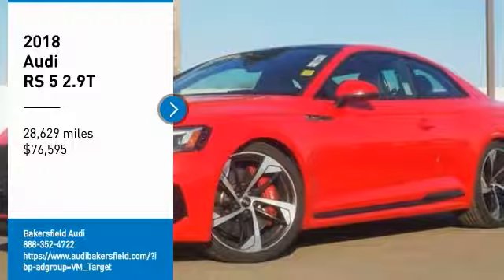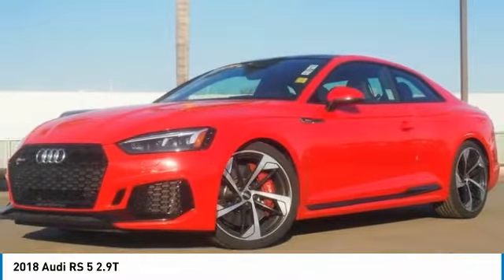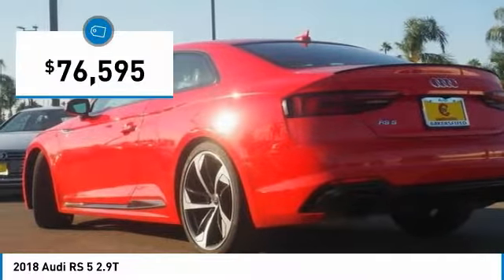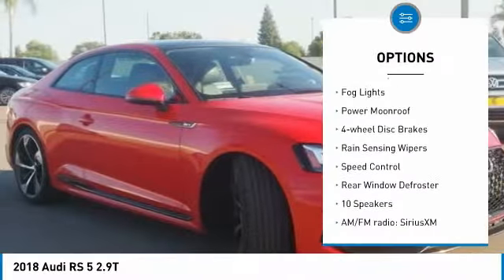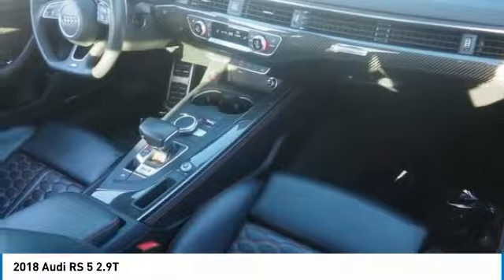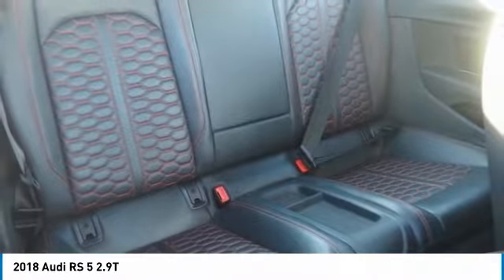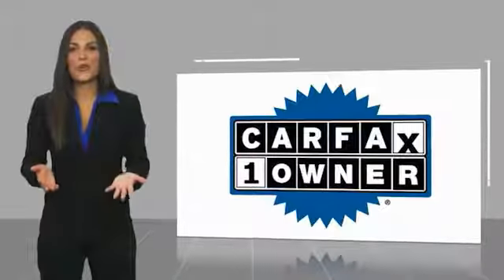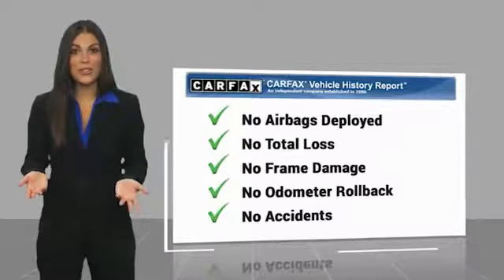2018 Audi RS 5 2018 Audi RS 5 2.9T FOR SALE in Bakersfield, CA U1226B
Stop in today for a test drive of this U 2018 Audi RS 5

Bakersfield Audi
6000 Wible Road

CARFAX One-Owner. Clean CARFAX. Misano Red Pearl Effect  18/26 City/Highway MPG  Vehicle price and availability are subject to change without notice.